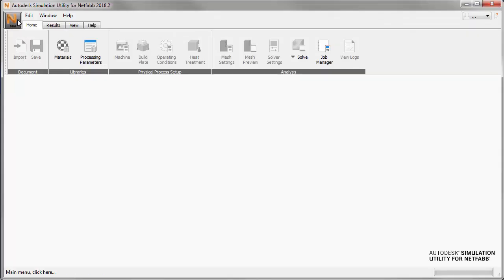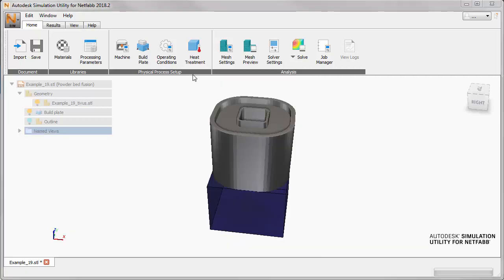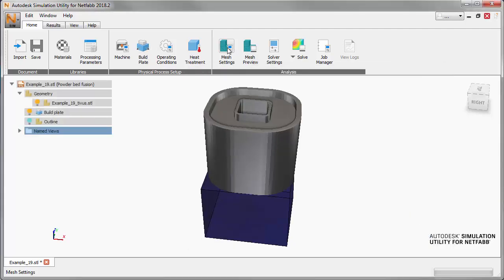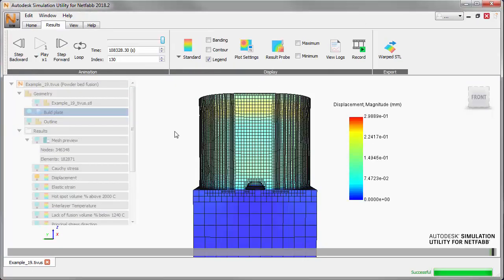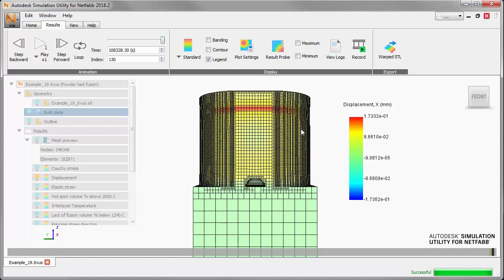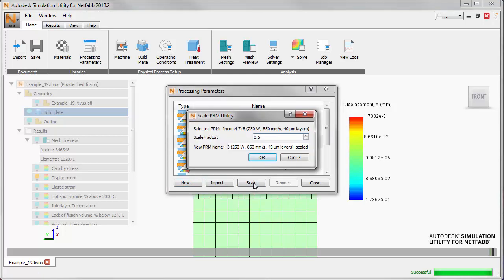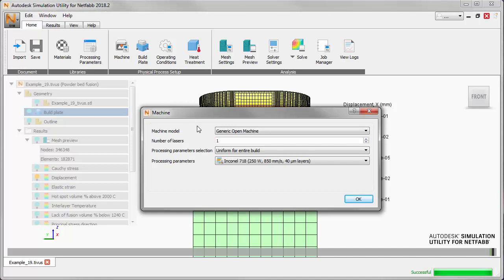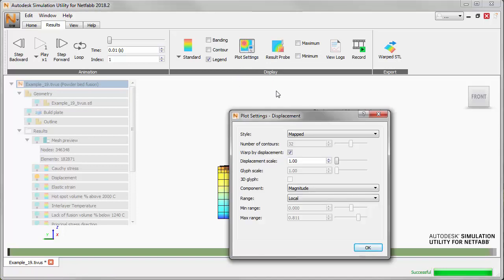Netfabb Simulation - Scaling a PRM File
This video covers how and when you may need to scale a PRM file.